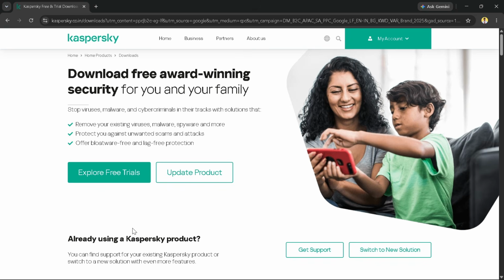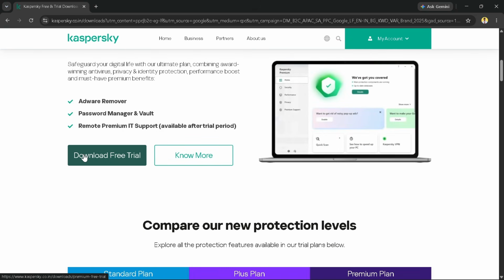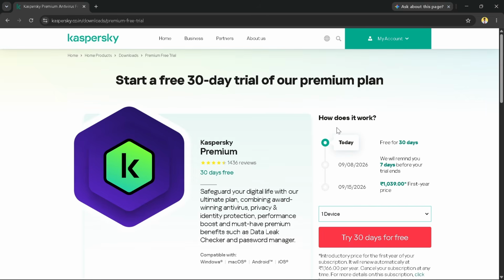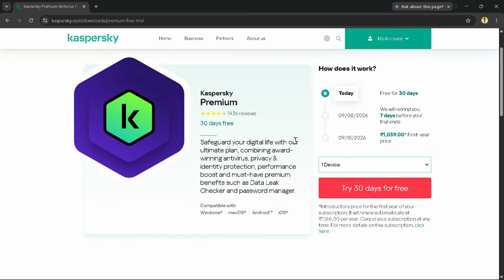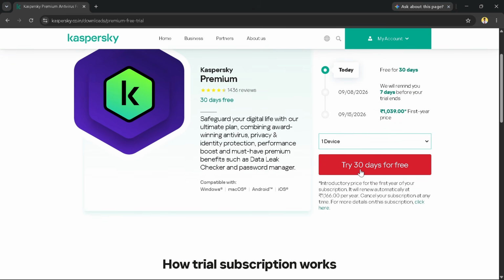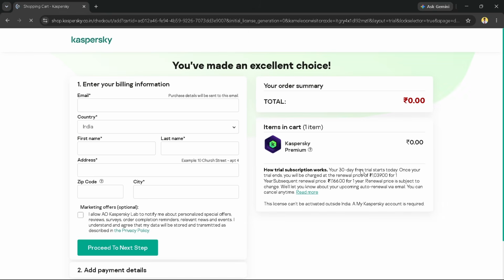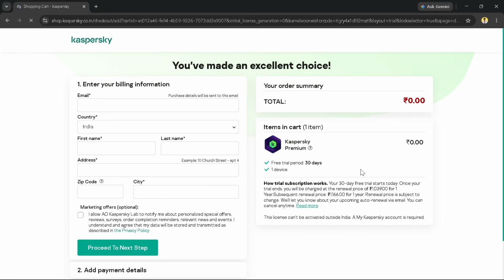How to Download & Install Kaspersky FREE Trial on Windows 11/10 (2026) | Official Trial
Want to try Kaspersky Antivirus for FREE? In this step-by-step tutorial, I'll show you how to download and install the official Kaspersky free trial on Windows 11 and Windows 10 using the official Kaspersky method.

🛡️ WHAT YOU'LL LEARN:

✅ How to download Kaspersky free trial
✅ How to install Kaspersky on Windows 11
✅ How to install Kaspersky on Windows 10
✅ How to get the official Kaspersky trial
✅ How to start the Kaspersky free trial
✅ How to sign in to your Kaspersky account
✅ How to activate your trial subscription
✅ How to check your Kaspersky trial status
✅ How to update Kaspersky Antivirus
✅ How to run a security scan
✅ How to enable real-time protection
✅ Kaspersky trial setup for beginners
✅ How to complete Kaspersky installation on PC

🔐 OFFICIAL & SAFE METHOD:

This tutorial covers the official Kaspersky trial and installation process. No cracked software, illegal activation, unofficial keys, or modified installers are used.

💻 WORKS ON:

Windows 11
Windows 10
Windows PC
Windows Laptop
Desktop Computer

🎯 THIS TUTORIAL IS FOR:

• Beginners
• Students
• Home users
• Windows users
• PC users
• Anyone wanting to try Kaspersky
• Users looking for an official antivirus trial

If you're searching for Kaspersky free trial, Kaspersky trial download, how to install Kaspersky, Kaspersky Antivirus free trial, Kaspersky for Windows 11, Kaspersky for Windows 10, or Kaspersky trial activation, this tutorial covers the complete official setup process.